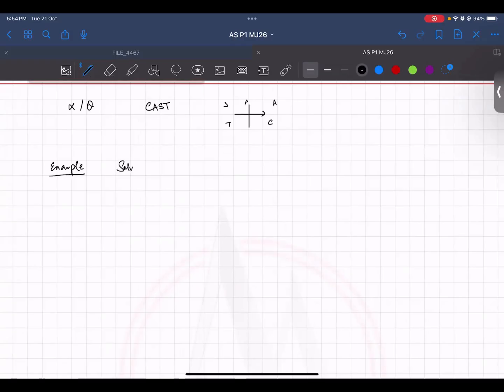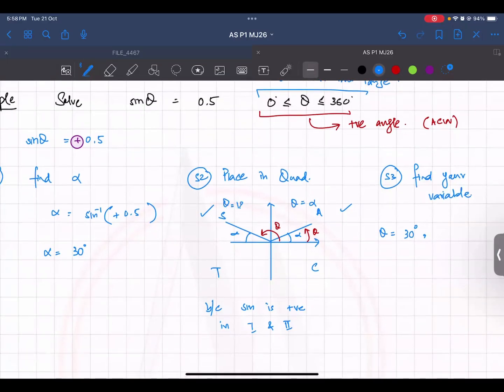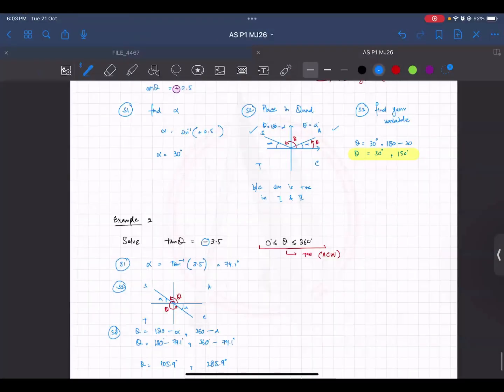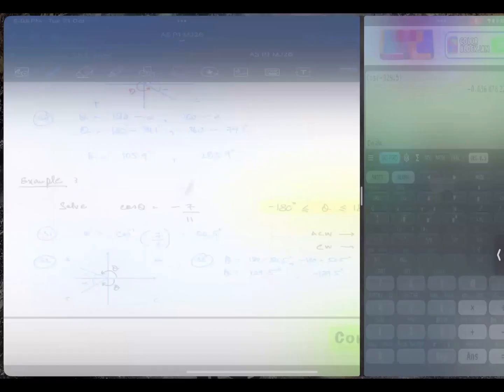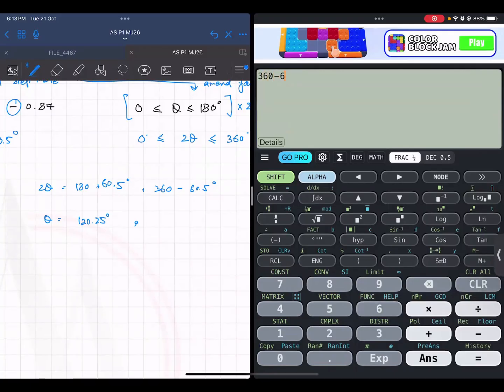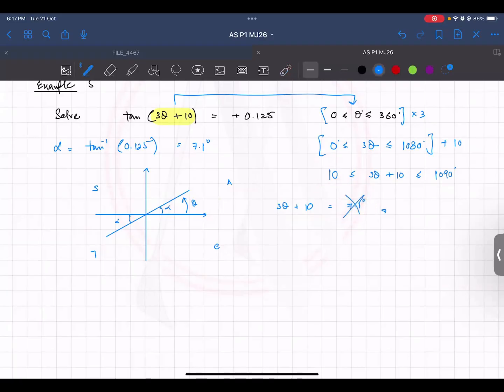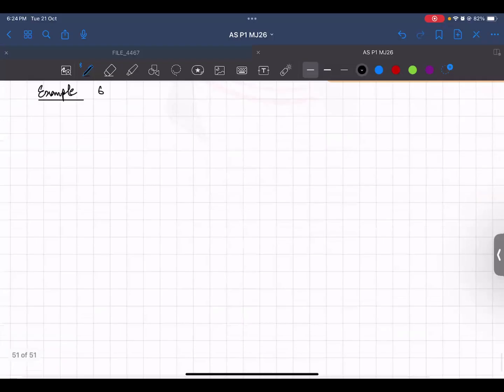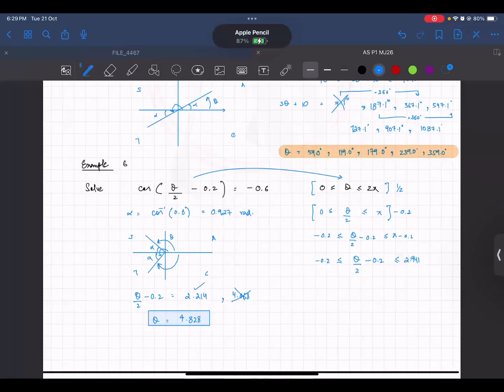Solving for Alpha & Theta | Trigonometry | Class 15 | AS Level P1 9709 | MathvsArham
Class #15 | Solving for Alpha & Theta: Advanced Examples | AS 9709 P1

In this fifteenth session, we dedicate our time to Drill and Practice. We move past the definitions and jump straight into a series of worked examples that show you exactly how to navigate the 4-quadrant system. Whether you are given a reflex angle and need to find its acute reference, or you are solving an equation to find all possible values of x, this class covers it all.

This video covers:

Step-by-Step Examples: Working through various scenarios to find Alpha from a given Theta, and vice versa.

The "Positive Alpha" Rule: A reminder of why we always use the absolute (positive) value of the trig ratio to find our reference angle.

Navigating the Quadrants:

Quadrant 1: Theta = Alpha

Quadrant 2: Theta = 180 - Alpha

Quadrant 3: Theta = 180 + Alpha

Quadrant 4: Theta = 360 - Alpha

Handling Negative Ratios: How to correctly place your angles when dealing with equations like cos x = -0.5 or tan x = -1

Common Exam Traps: How to stay within the required range (e.g., 0 to 360 or -180 to 180) without getting confused by the "calculator answer."

By the end of this session, finding multiple solutions for a trigonometric equation will become second nature to you. No more guessing—just pure, logical steps!